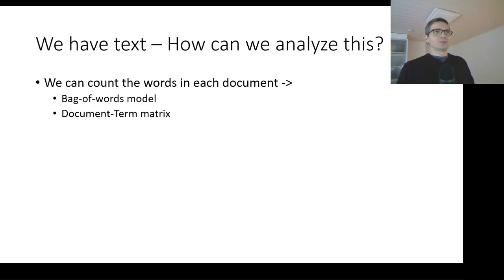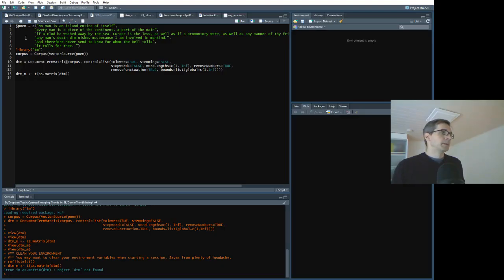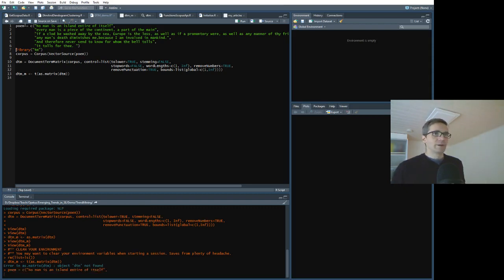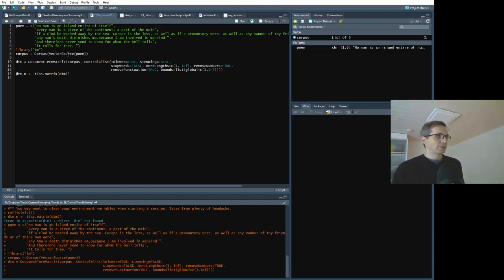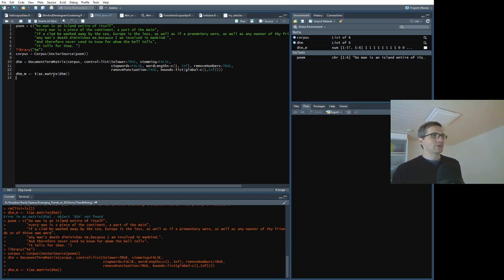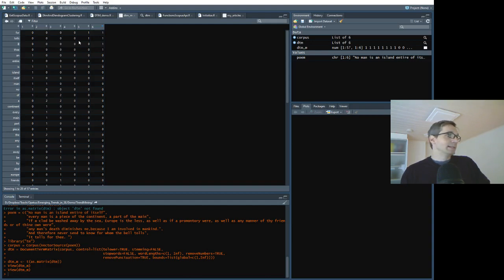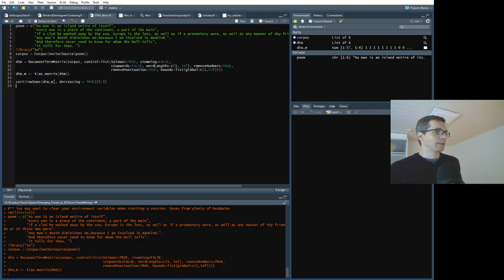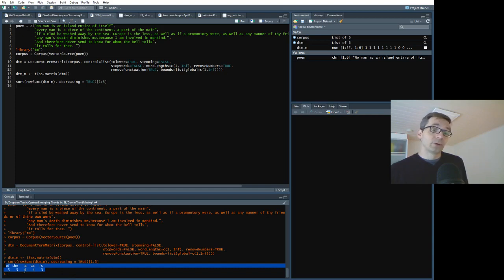Next Gen Se - Exercises - Week 2 - Part 1